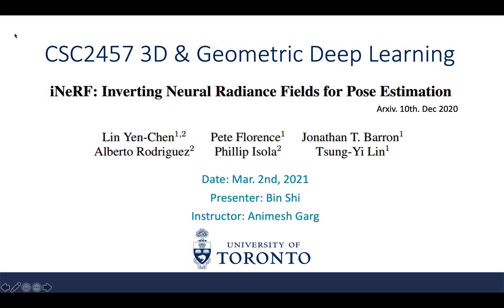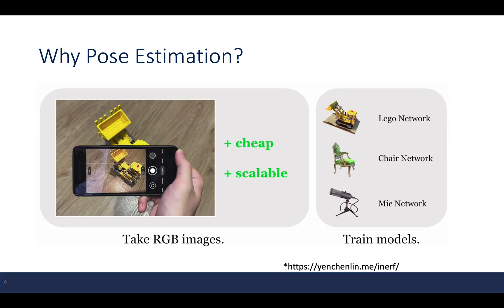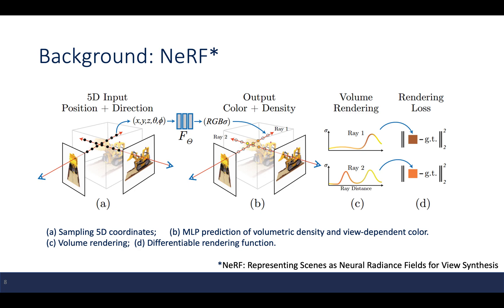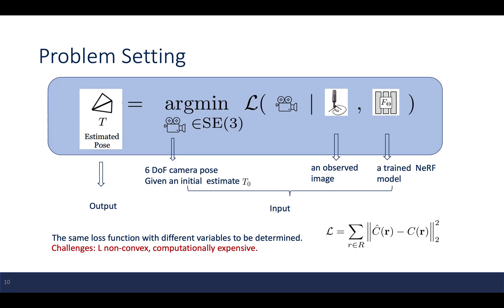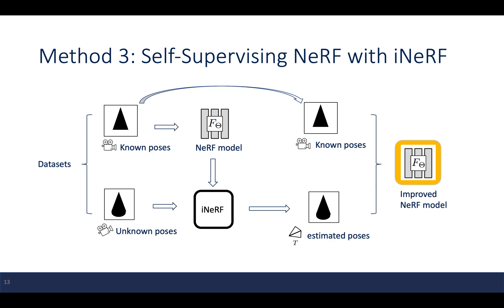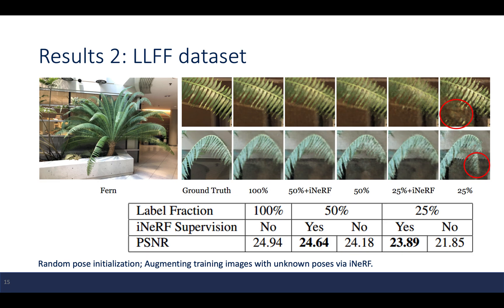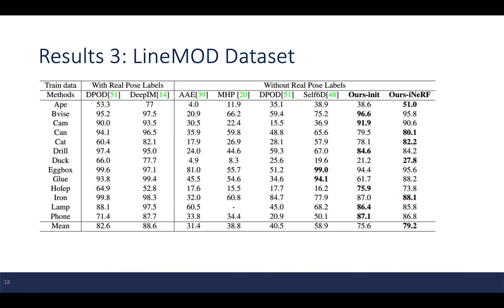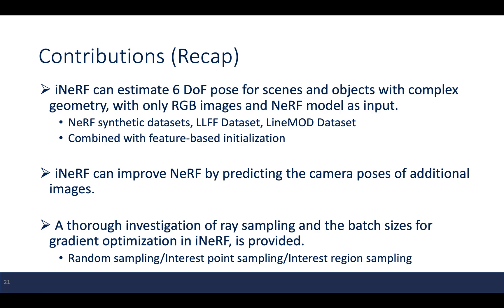CSC2547 iNeRF Inverting Neural Radiance Fields for Pose Estimation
Title:
iNeRF: Inverting Neural Radiance Fields for Pose Estimation
Authors:
Lin Yen-Chen, Pete Florence, Jonathan T. Barron, Alberto Rodriguez, Phillip Isola, Tsung-Yi Lin
Presentor:
Bin Shi